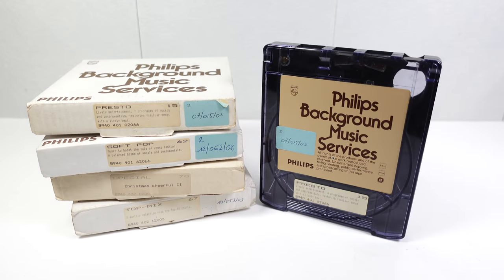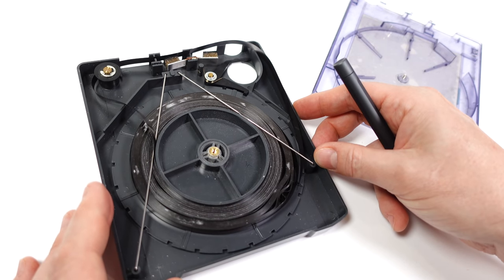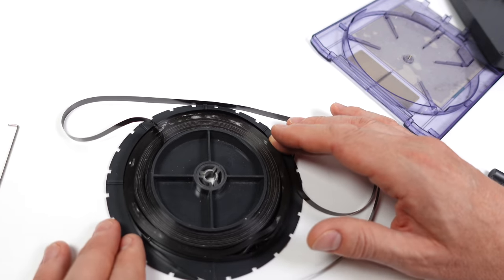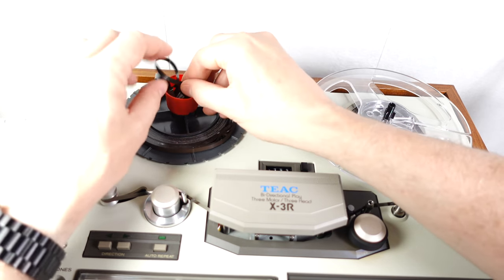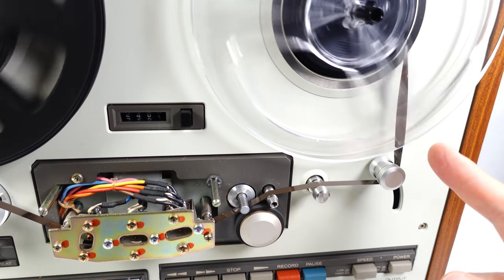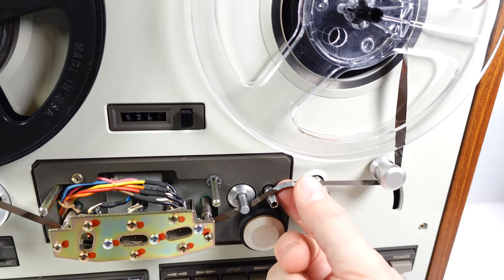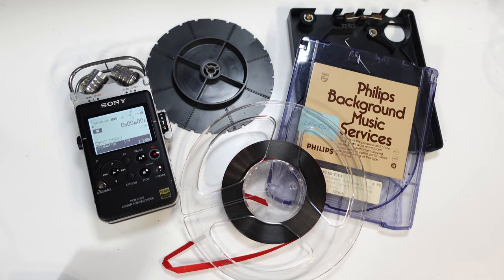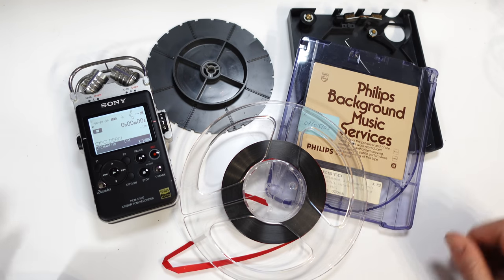Cart Rescue - Mouldy tape to cheesy tunes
This time I try to listen to the contents of an unplayable background music cart.

00:00 The problem
04:22 Messing with tape
10:54 Manipulating audio files
15:35 Name that tune
16:59 Wrap up
17:46 Patreon credits

Merchandise
New Techmoan Merchandise is now available.

A) Patrons usually have early access to videos. I'll show the first version of a video on Patreon and often the feedback I get results in a video going through further revisions to improve it. e.g. Fix audio issues, clarify points, add extra footage or cut extraneous things out. The video that goes live on youtube is the final version.